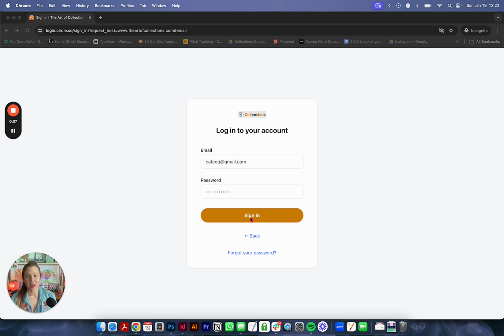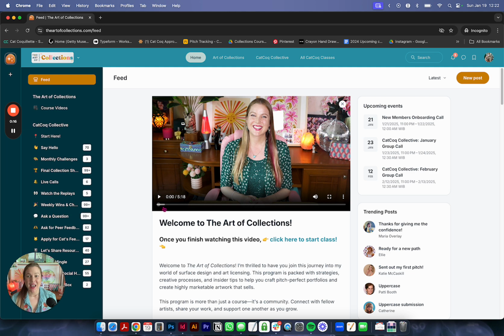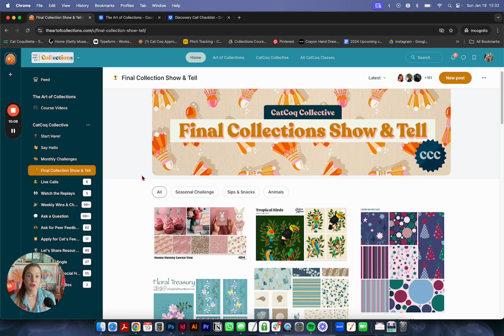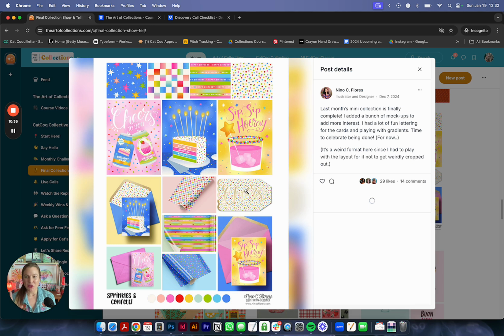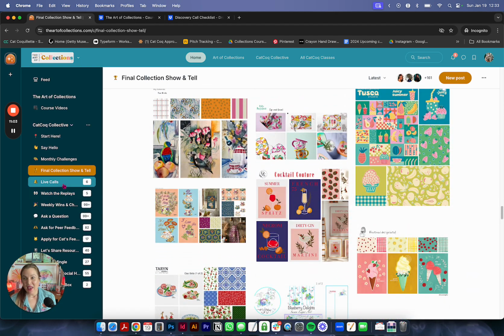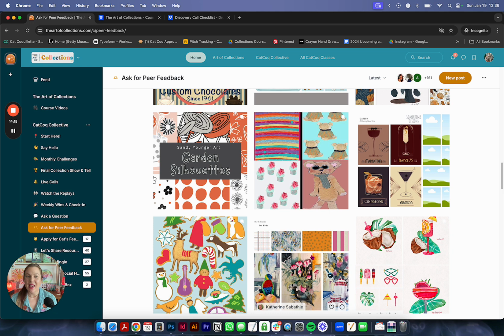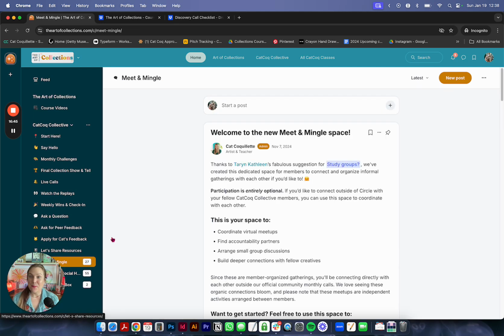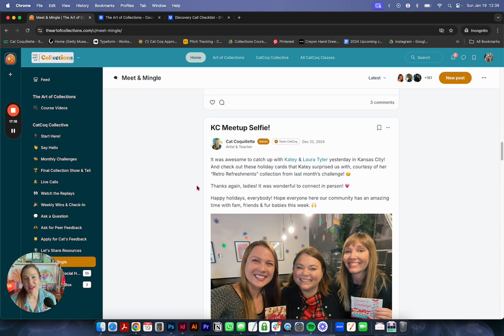Sneak peek inside The Art of Collections – January 2025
👀 Exclusive behind-the-scenes tour inside The Art of Collections!

The Art of Collections is currently open for enrollment for a limited time!

Ever wondered what The Art of Collections actually looks like on the inside? In this video, I'm giving you a special peek into what my students see when they log in. From comprehensive course videos to our vibrant community spaces, I'll show you exactly how we help artists develop their work and build thriving creative businesses.

The Art of Collections combines two powerful elements:

1. In-depth course content to guide your artistic growth
2. Active community spaces where artists support and inspire each other

The doors to The Art of Collections are open for a limited time!

Ready to level up your creative career? Join us! ✨